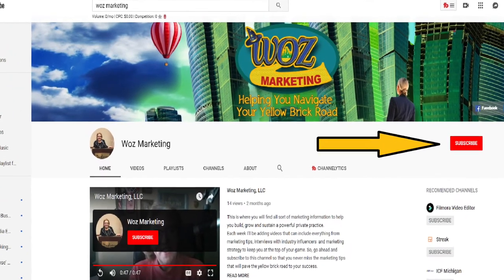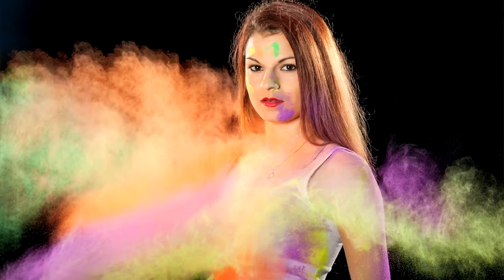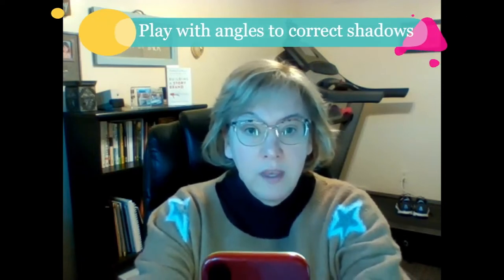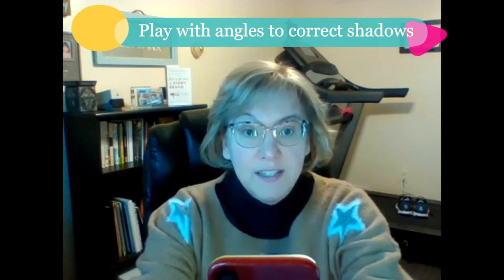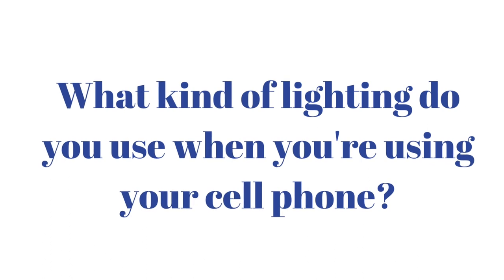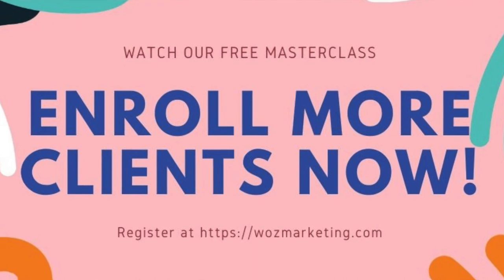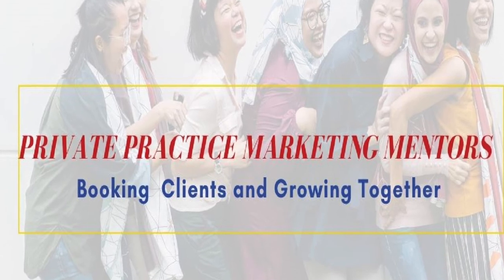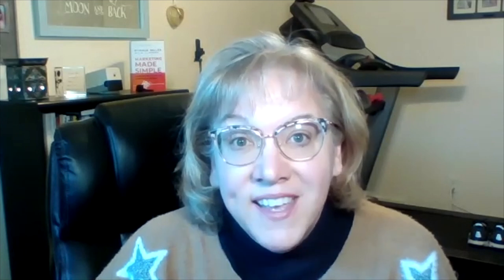Fool Proof Cell Phone Lighting Case: Film Like A Pro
Fool-Proof Cell Phone Lighting Case: Film Like A Pro// What are you currently using for your cell phone lighting? In the latest Woz Marketing video, I recommend a fantastic light up cell phone case. A cell phone light ring will make your videos look spectacular.

What kind of cell phone lighter do you use? I love Lumee! If you're not sure what I'm talking about, watch this video. It's all about cell phone light and how to find the right cell phone lighter case.

Personally, I love the Lumee Duo Case for my portable lighting photography.  Overall, Lumee Duo is everything someone needs when using portable lighting for video.

If you need help Enrolling More Clients in your private practice. Let’s schedule a time to talk it out!

Enroll in Private Practice Marketing Academy to market your practice like a rock star!

EZ LIST BUILDING: HOW TO BUILD YOUR FIRST EMAIL LIST THE EZ WAY